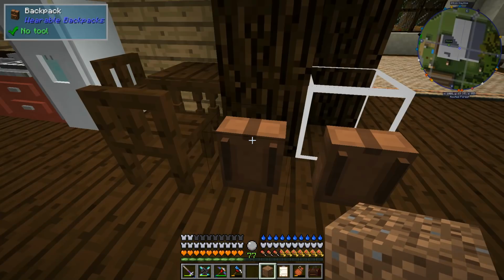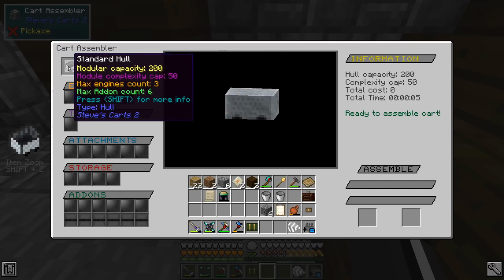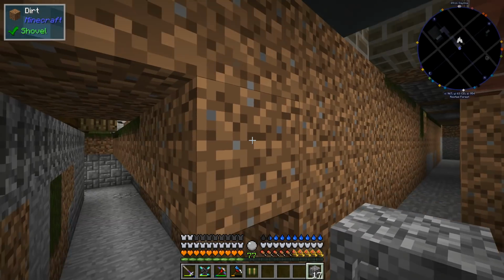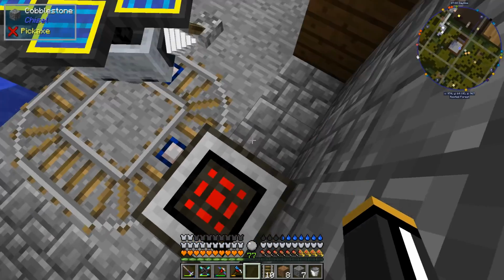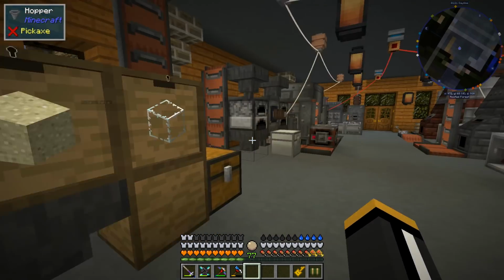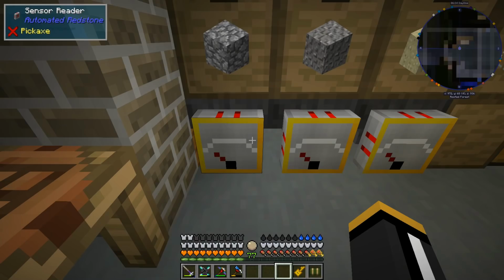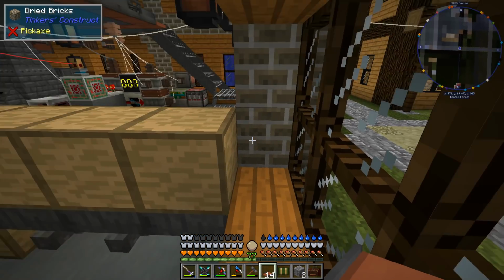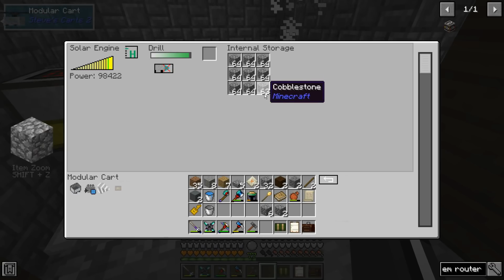Real Tech S2E34 - Cobble Works with Steve's Carts, Immersive Engineering and Automated Redstone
Using Steve's Carts, Automated Redstone and Immersive Engineering to produce an infinite cobble generator and cobble bi-products including gravel, sand and glass.

I'm playing my Real Tech modpack designed to feel immersive and realistic. This pack contains several tech mods with immersive mechanics and a few world and survival tweaking mods. You can play it on the Twitch Launcher

"Chipper Doodle v2", "Griphop", "Robo-Western"